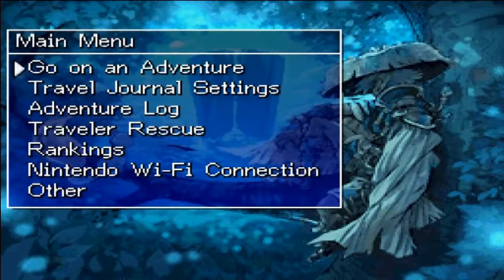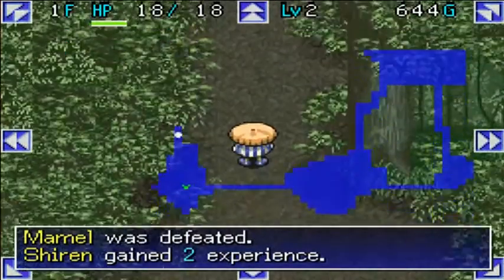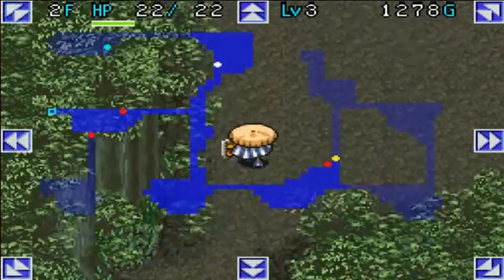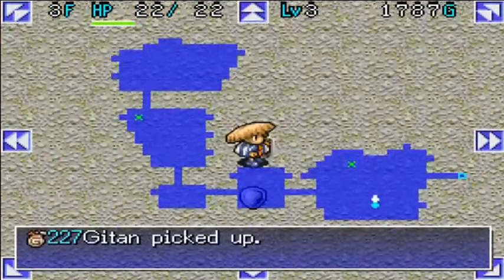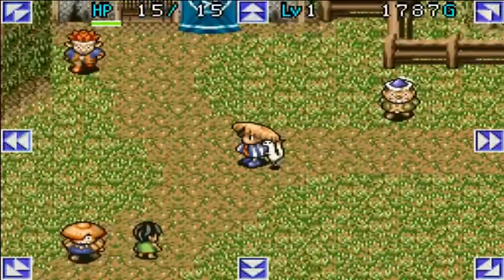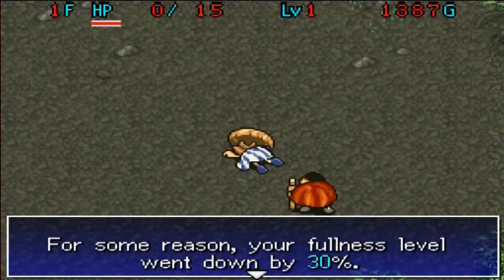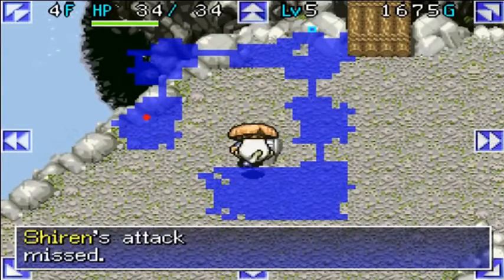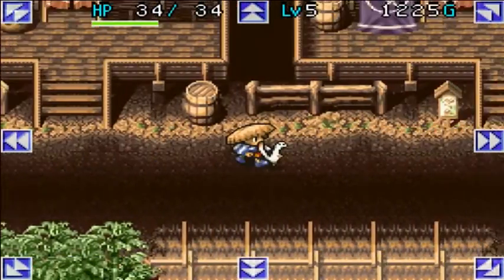Shiren the Wanderer (NDS)- Episode 3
Important NPC and Game Mechanic Episode